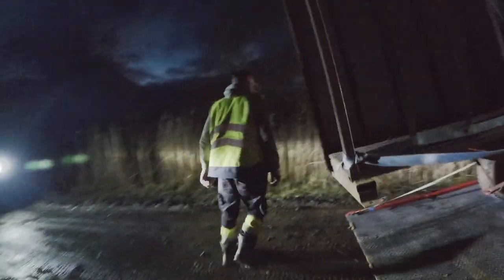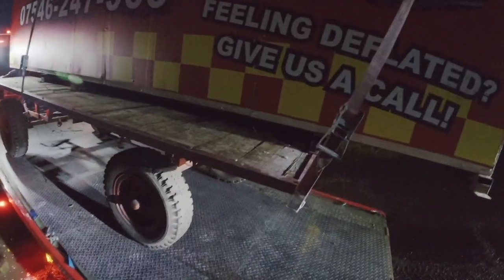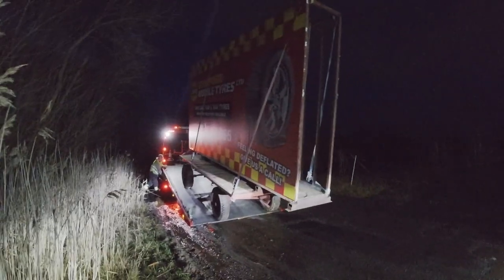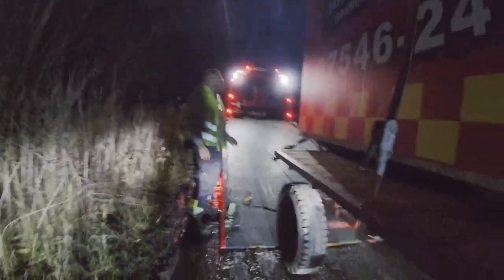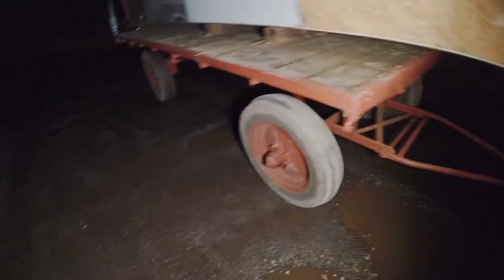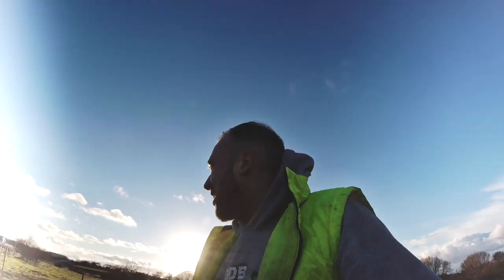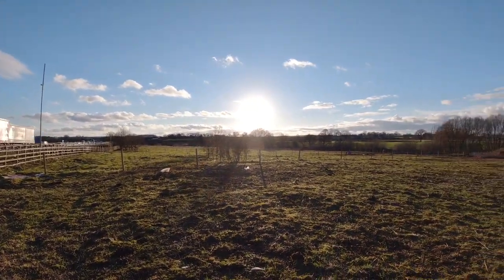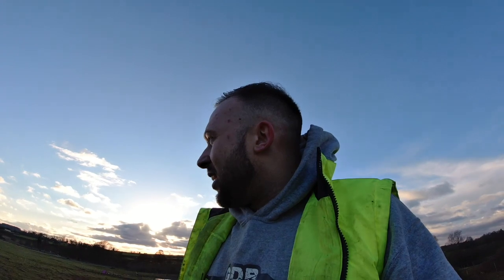I bought a £1000 trailer off facebook Marketplace. WHY!?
Hello YouTubers

So hopefully this timeline is still in sync with what your watching!

So I went to take the huge sign into the field, very late yes I know but time is literally never on my side, there are not enough hours available in the day.

Hope you enjoy the content and some of the best bits were unfortunately not captured on camera.

IS anybody into MEDIA locally and good with editing clips and videos?

The camera batterys never last a day with me.

Bell Notification TURNED ON!

MR GDB OVER AND OUT!

P.S huge thanks for all those buying the MERCH!